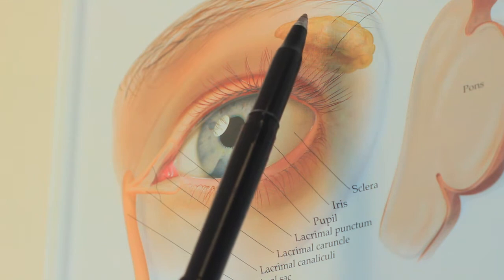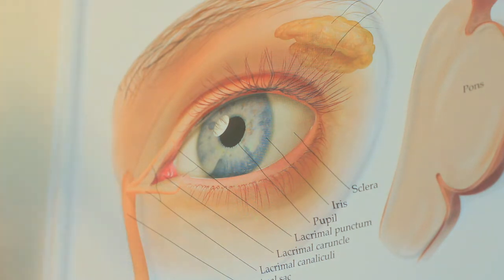dry eye rough cut v3